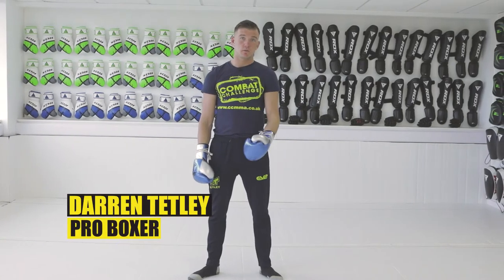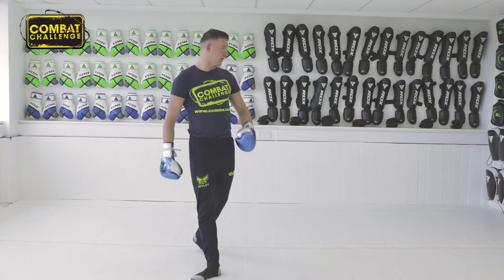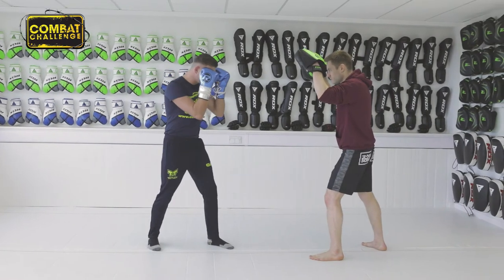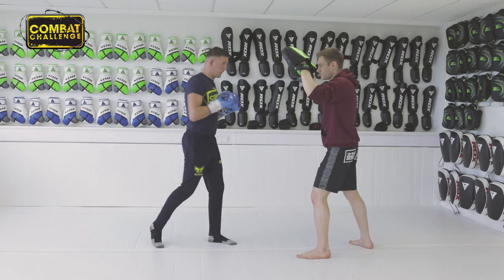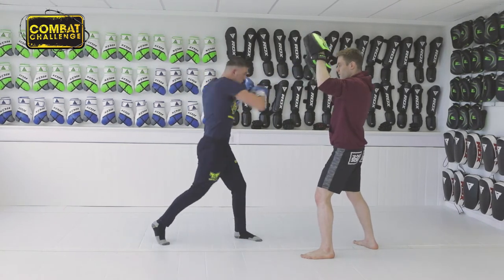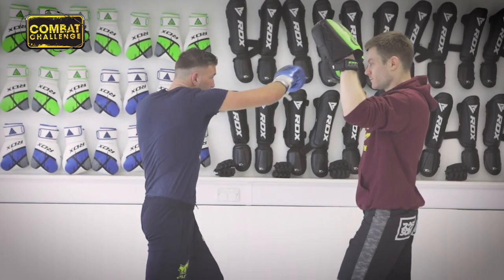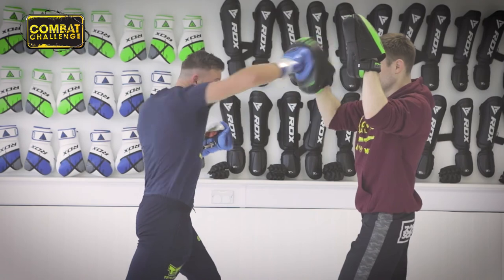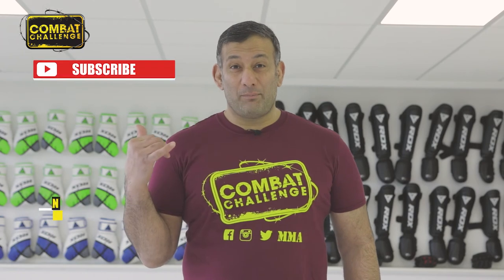BOXING - Darren Tetley - Jab & Straight from Orthodox Stance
Undefeated Professional boxer Darren Tetley covers the correct way to execute a Jab and Straight combo from an orthodox stance.

Make sure to look through his playlist for my tips.